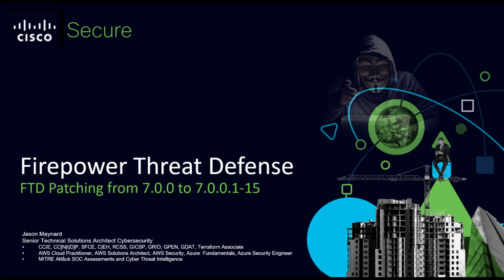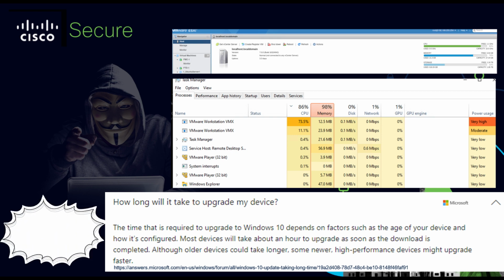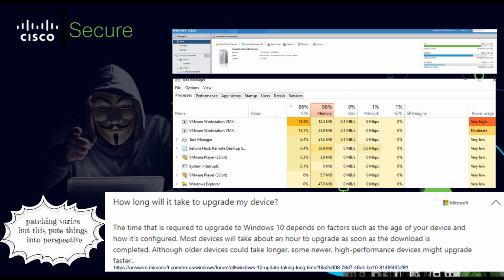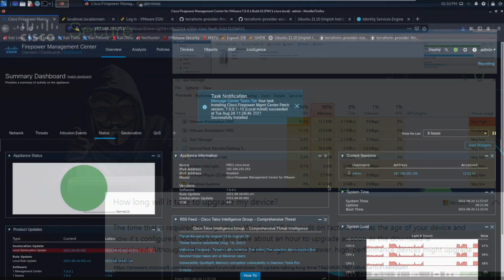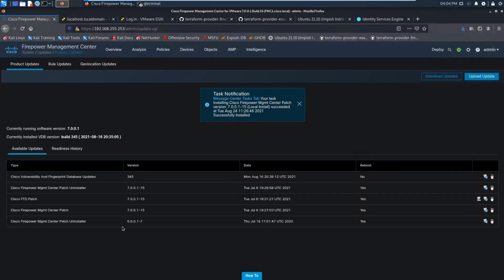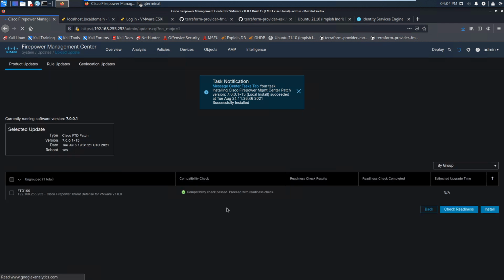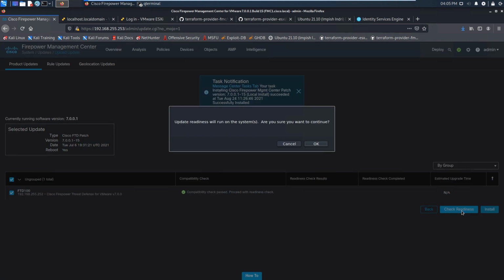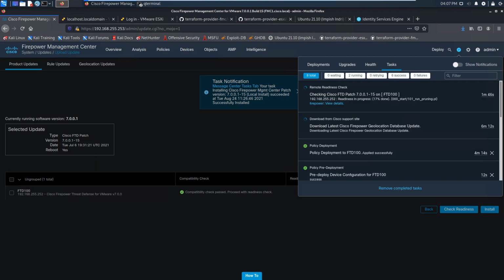Cisco Firepower: FTD Patching 7.0.0 to 7.0.0.1-15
In this video we will check out Firepowers optimization efforts with patching Firepower Threat Defense. I will walk through best practices leveraging the readiness tool prior to patching. Note: Cisco has worked hard optimizing the process and patches vary based on alot of variables. In this session you will get some perspective on the timing it takes to patch even though this is on a intel nuc, running windows 10, running vm workstation, running ESXi, running multiple virtual machines including FMC and FTD.